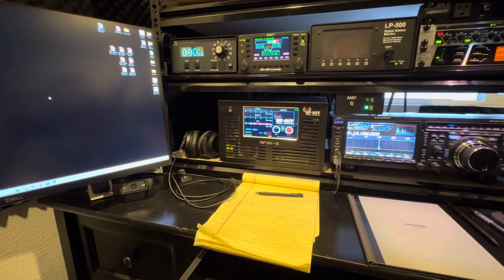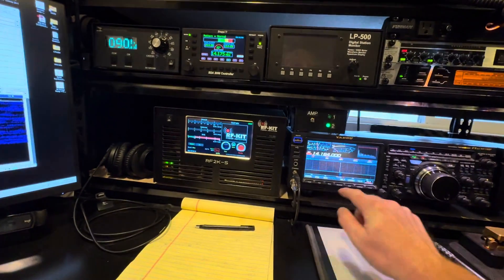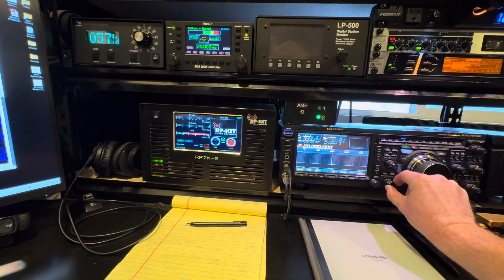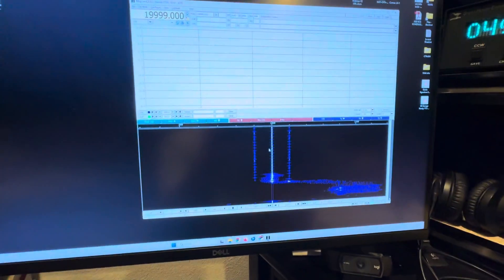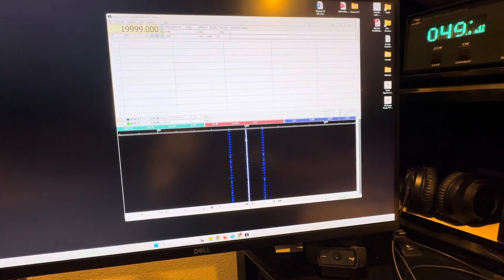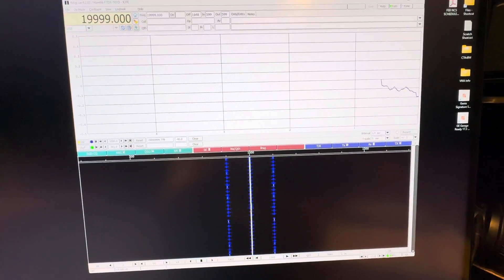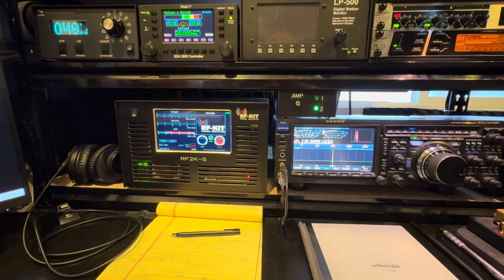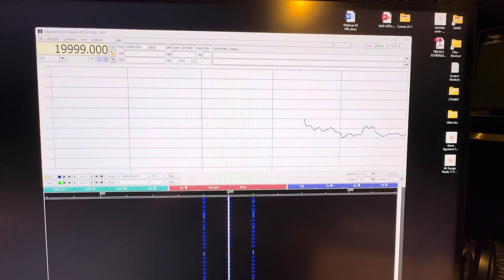FLdigi + WWV = quick and easy RX freq alignment check - KJ7E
Quick and easy way to periodically check your radios frequency calibration using FLdigi and WWV.  You can be precise without having any test equipment.